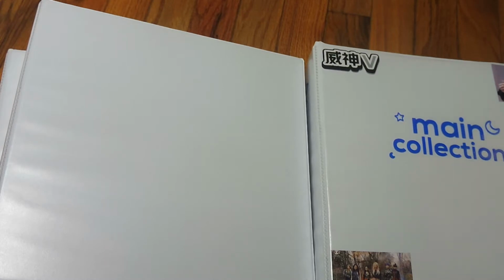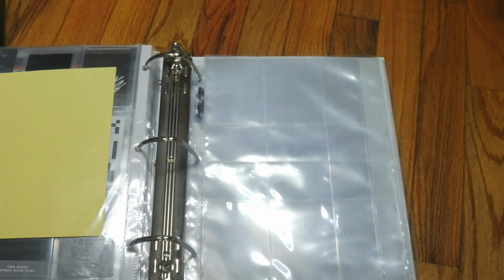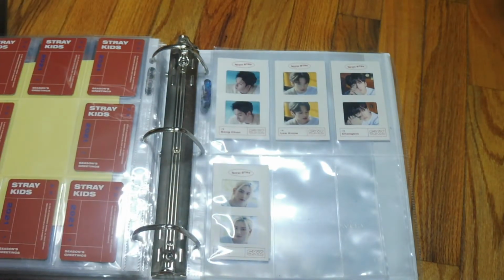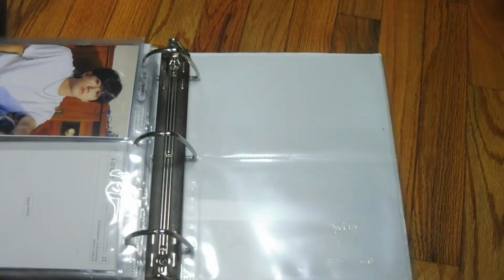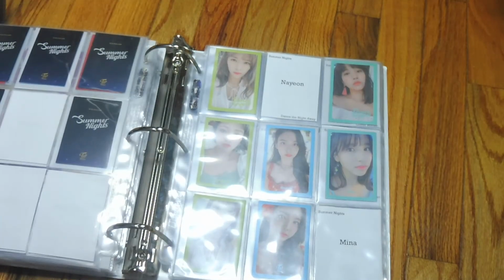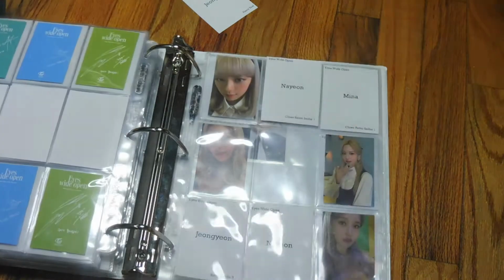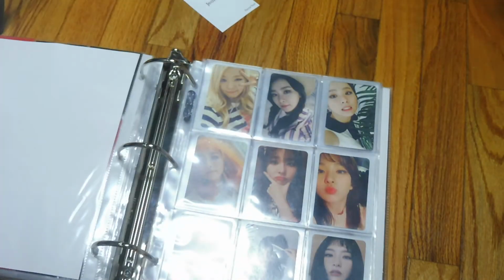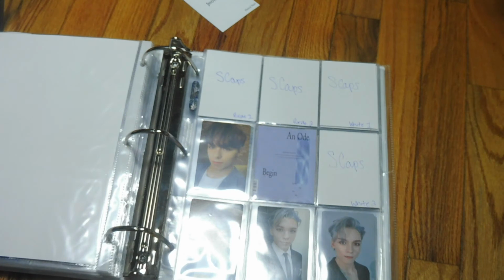Sorting Photocards #18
My wishlists on my profile are kept up to date to the best of my ability!